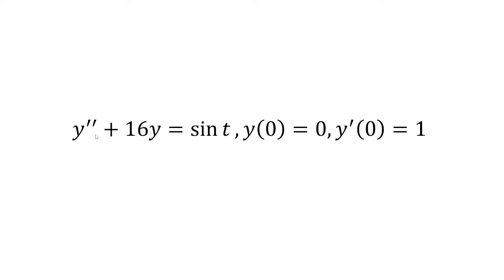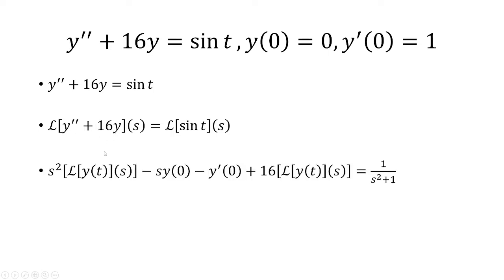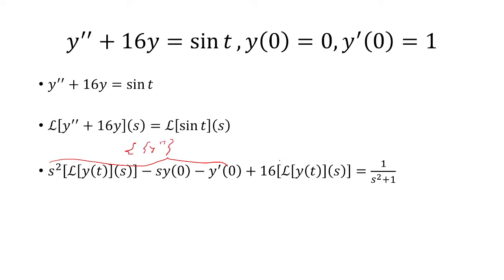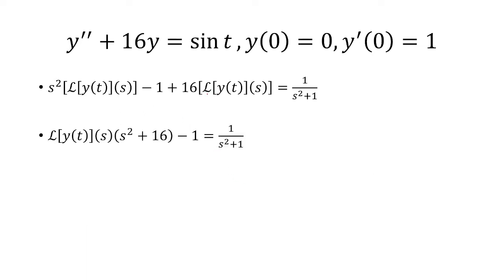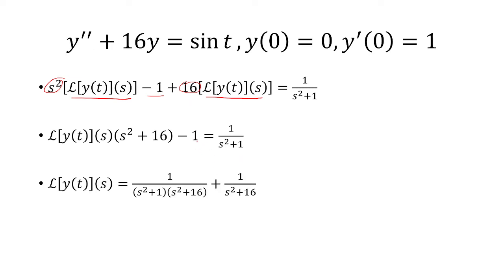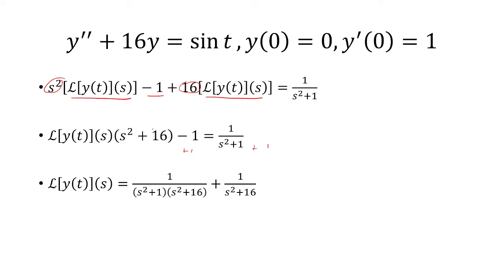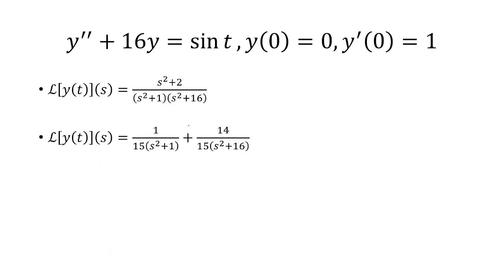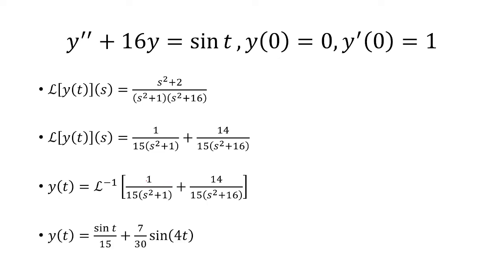𝑦′′+16𝑦=sin⁡𝑡, 𝑦(0)=0, 𝑦′ (0)=1